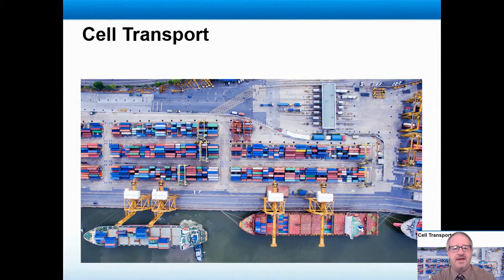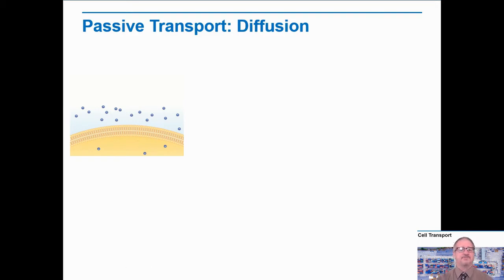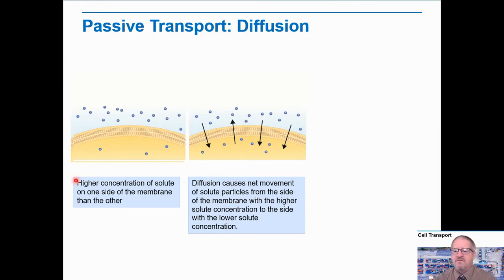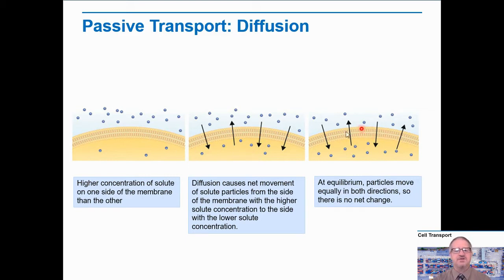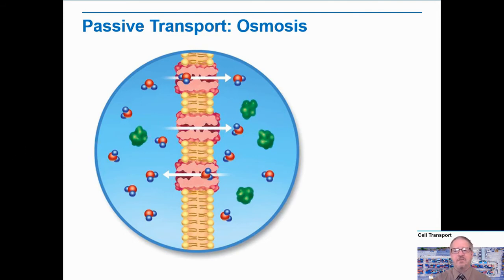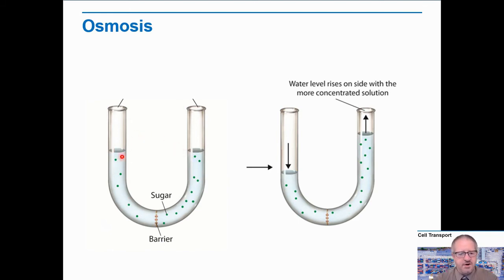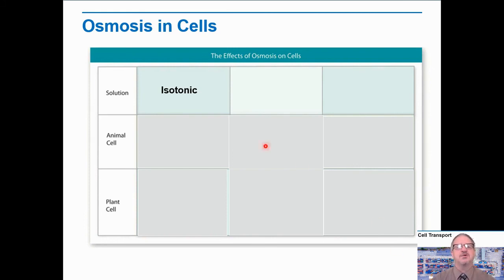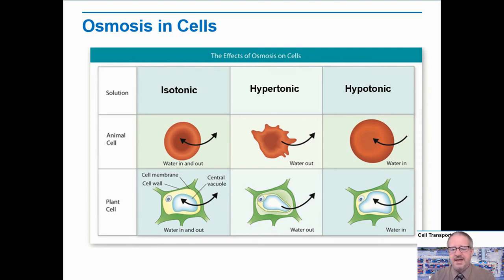8.3.1 Passive Transport